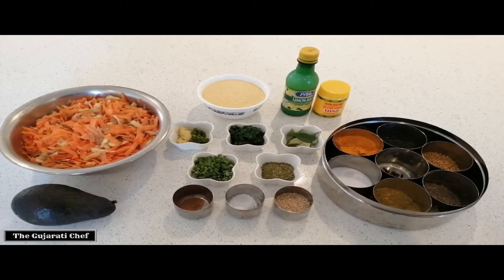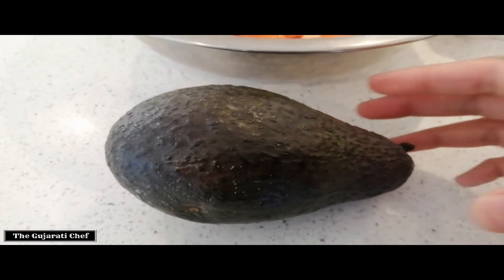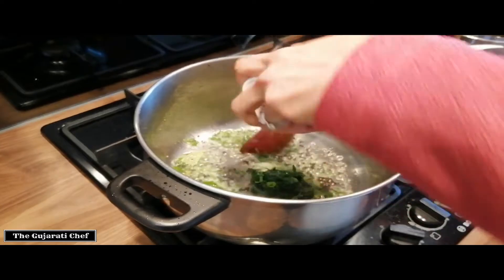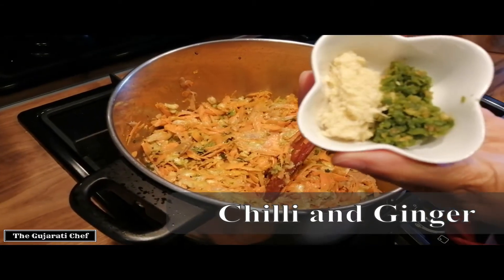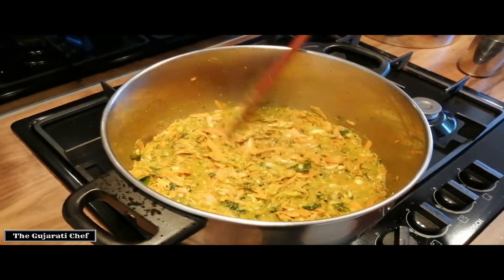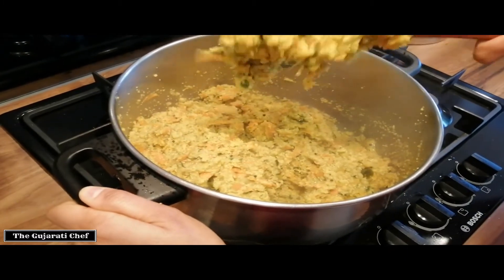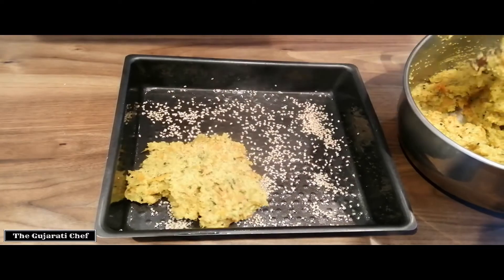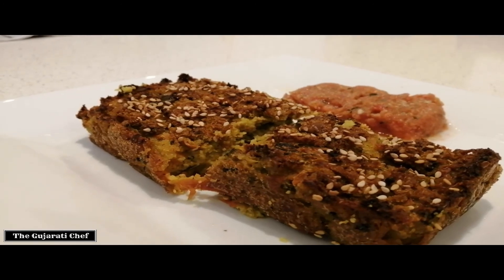Vegan Handvo | Vegan Odvo | Vegan Ondhvo | હાંડવો | ઓડવો | Recipe by The Gujarati Chef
A moreish handvo recipe by The Gujarati Chef

1 1/2 tsp salt to taste
1 tsp turmeric
1 tblsp mustard seeds
1/2 tsp asafoetida
Lemon juice to taste
1 small bowl sesame seeds
3 tblsp cooking oil
1 tsp eno fruit salt
1 tsp cinnamon powder
1/2 tsp clove powder
Handful of curry leaves
1 small bowl chopped spinach
2 tblsp fenugreek (methi) leaves
1 small bowl chopped ajma leaves
1 tsp crushed green chilli & ginger
2 bowls extra course semolina
1 bowl grated carrots
1 bowl grated courgette (or dudhi)
1 bowl grated potato
1 avocado

How to make handvo
handvo recipe
How to make odvo
હાંડવો
ઓડવો
Handvo nutrition / calories
Spicy Rice and lentil cake